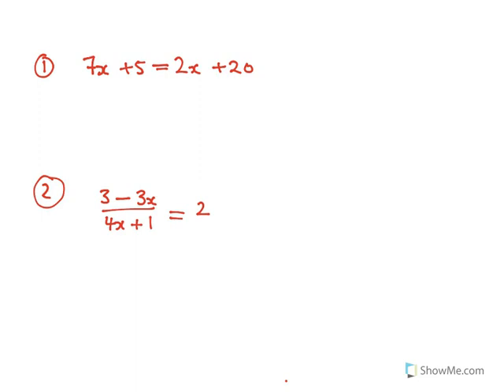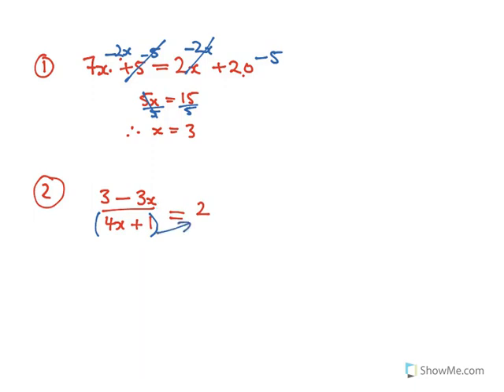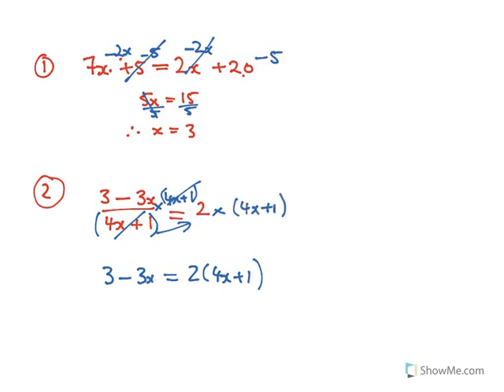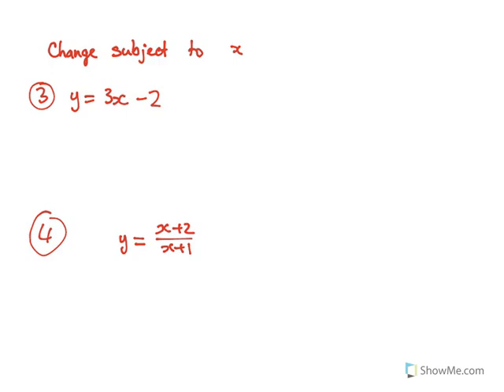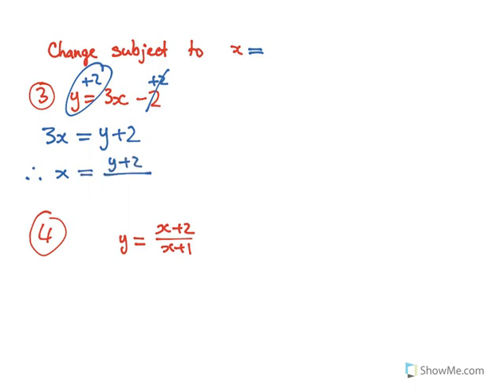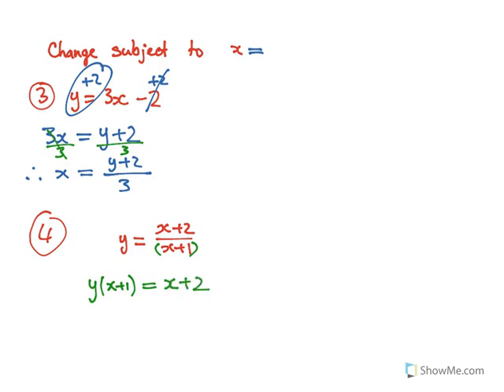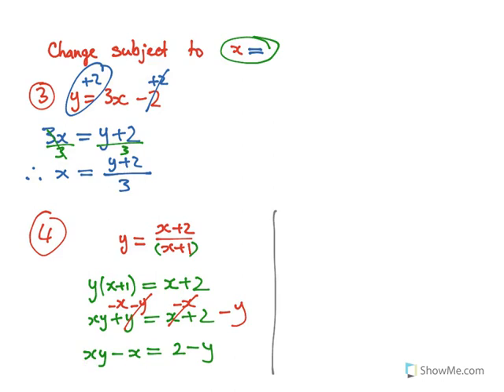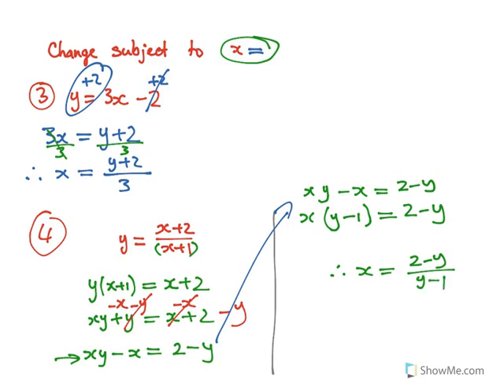Harder Equations to solve